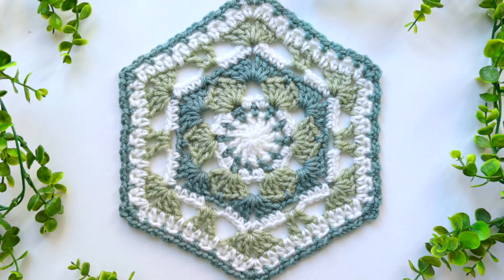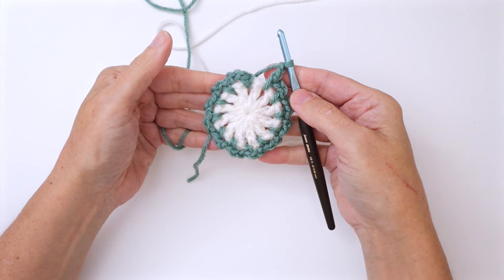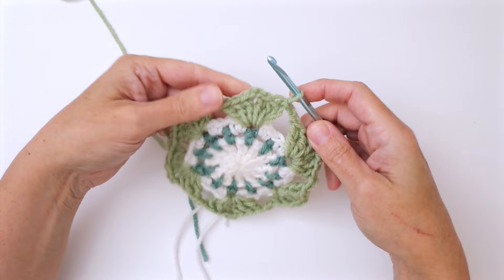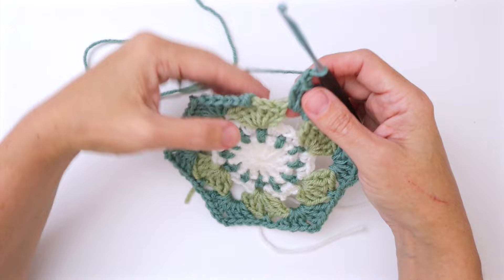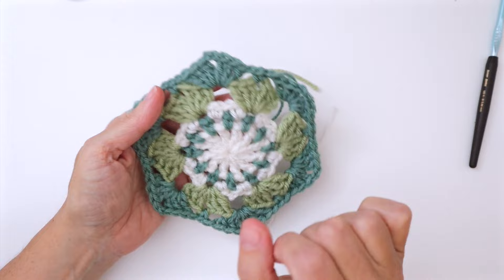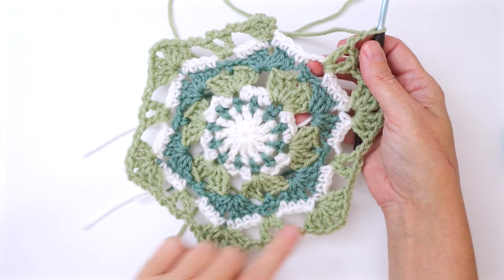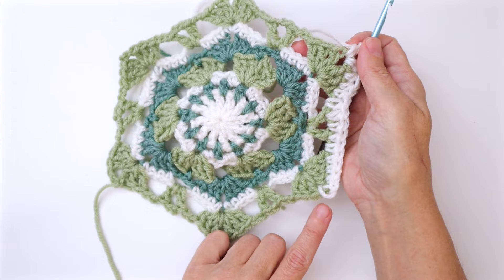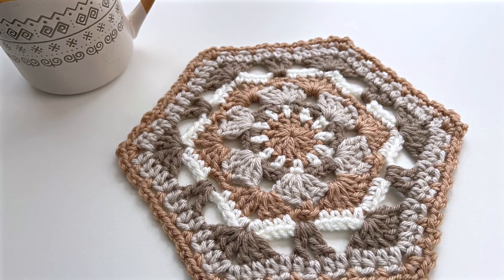Crochet Delight: The Sweet Pea Hexagon Tutorial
Jane

Chapters:
00:00 - Intro
00:23 - Supplies
00:47 - Magic Ring Foundation
01:21 - Rnd 1
03:25 - Rnd 2
05:24 - Rnd 3
07:16 - Rnd 4
10:30 - Rnd 5
14:14 - Rnd 6
18:04 - Rnd 7
23:18 - Rnd 8
26:26 - Rnd 9